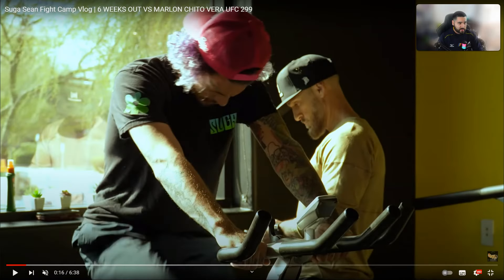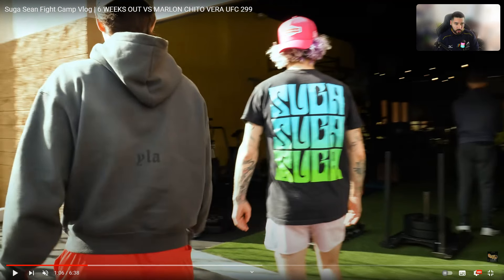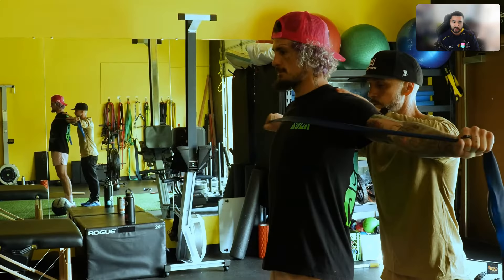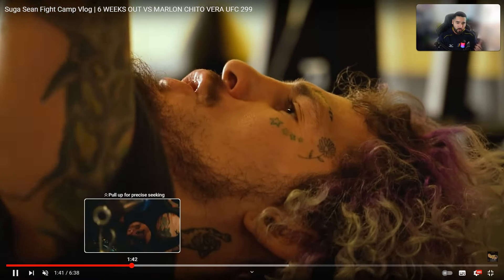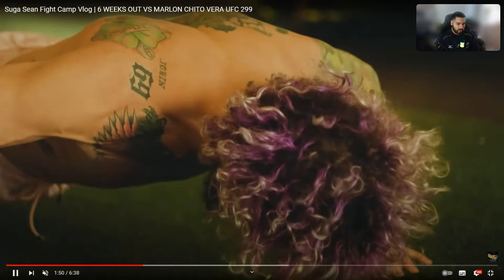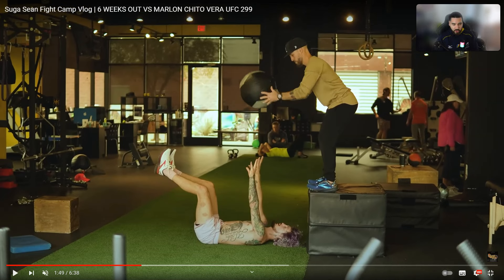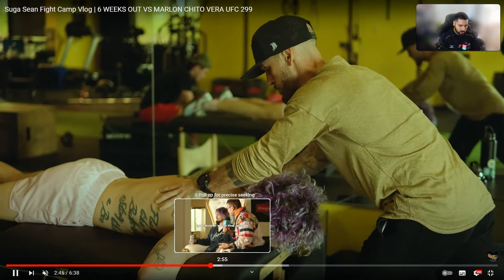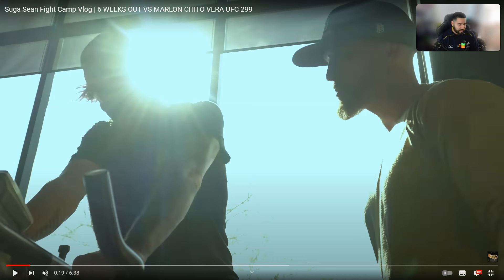Exercise Scientist REACTS To Suga Sean O'Malley's UFC Strength & Conditioning